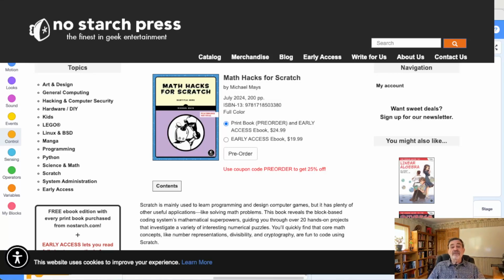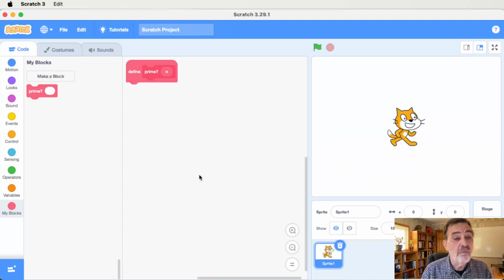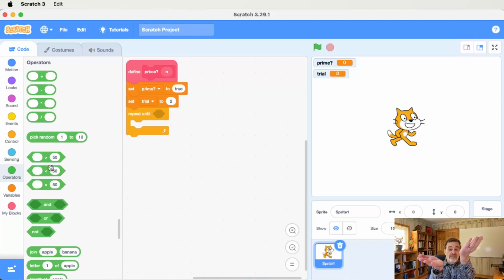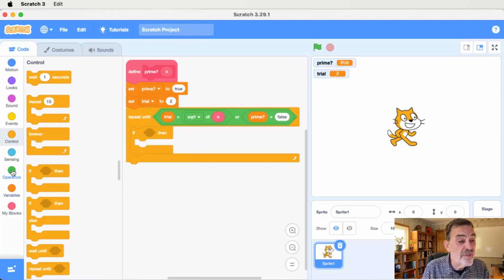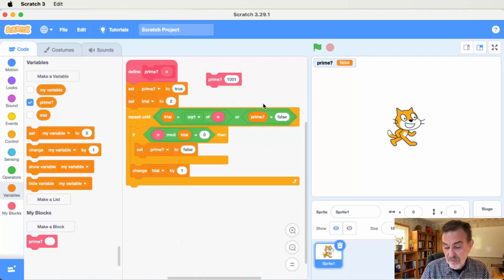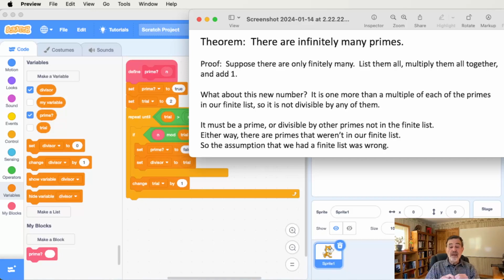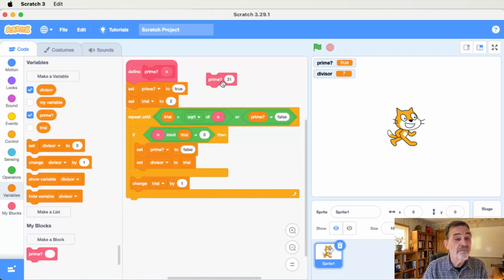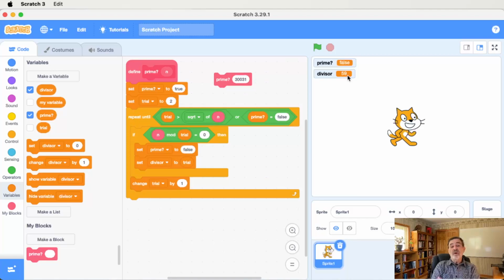240111 Trial Division in Scratch